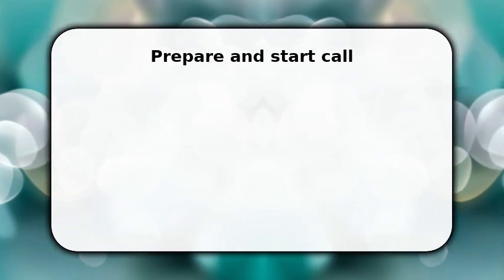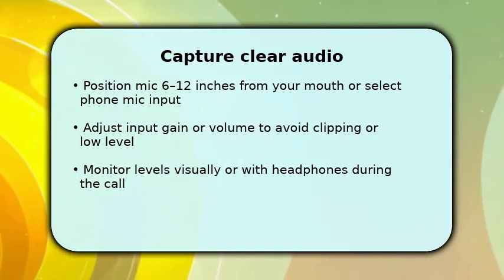How to Record Instagram Audio Call - Step by Step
How to Record Instagram Audio Call - Step by Step | 🔒 Surfshark VPN Deal — Stay private and secure. $1.99/mo + 3 Months Free ▸

Learn the step-bythy process of recording an Instagram audio call with our detailed guide. Discover how to capture your conversations for future reference or transcription needs, ensuring you never miss out on important details again.

record Instagram audio calls,